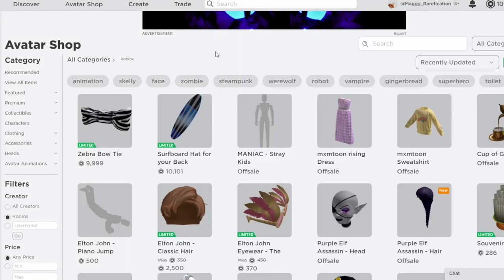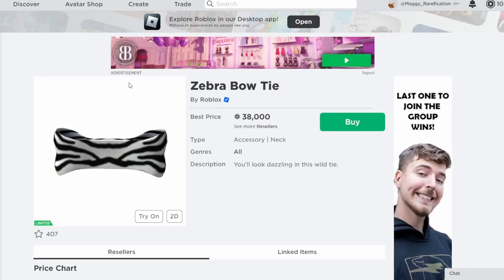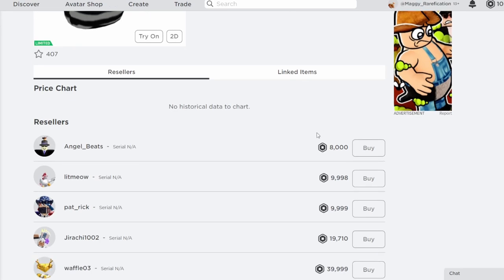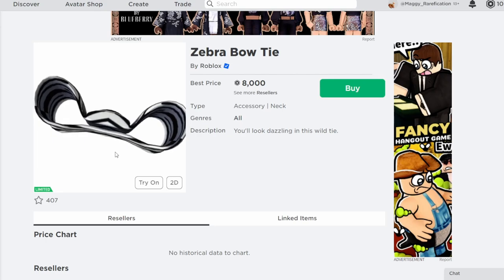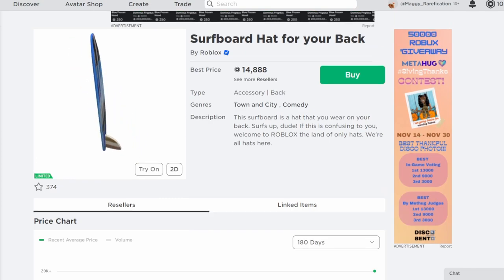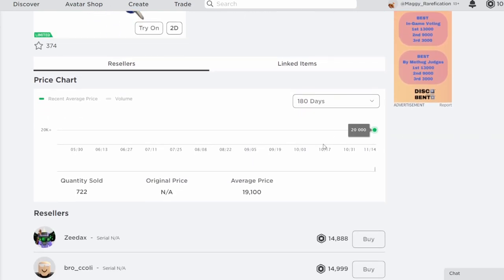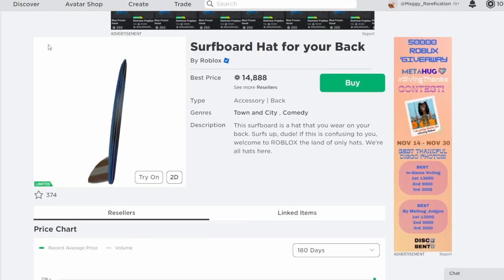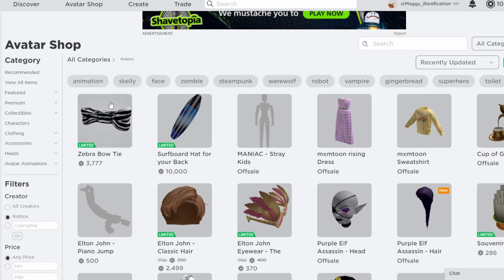Zebra Bow Tie & Surfboard Hat For Your Back Went Limited!